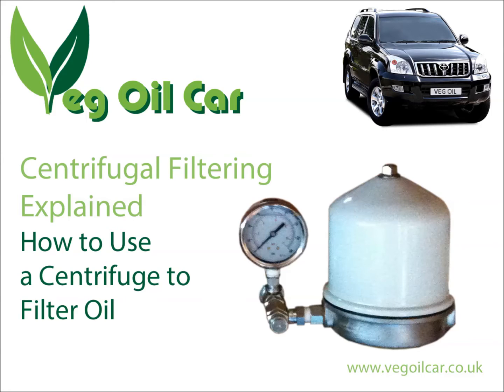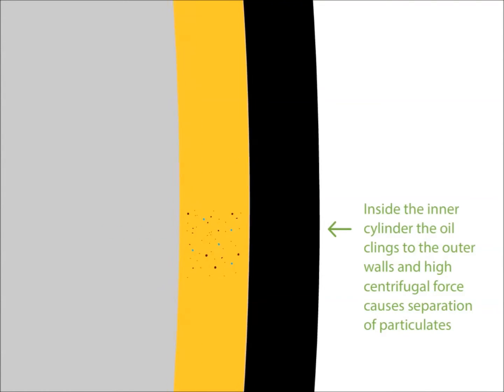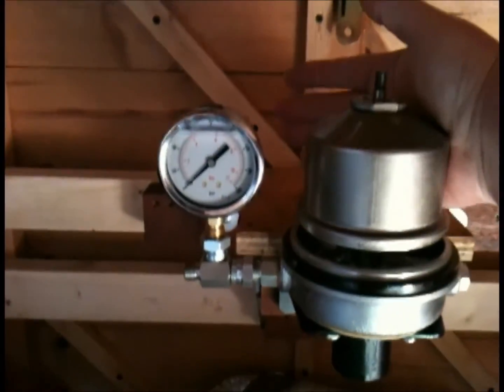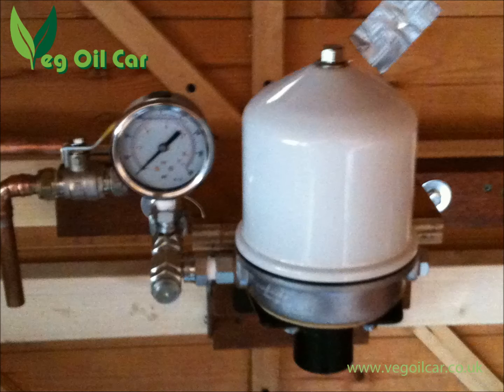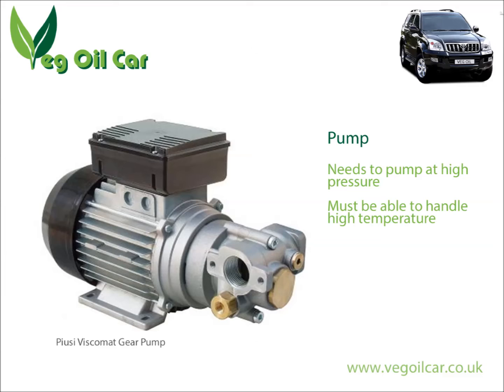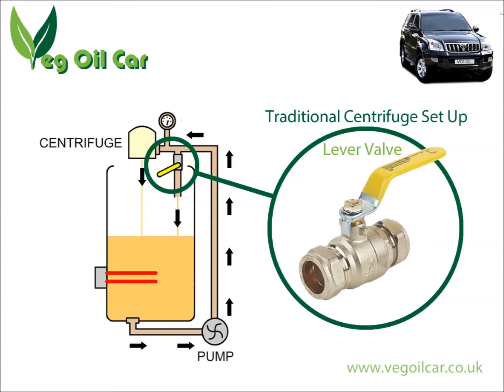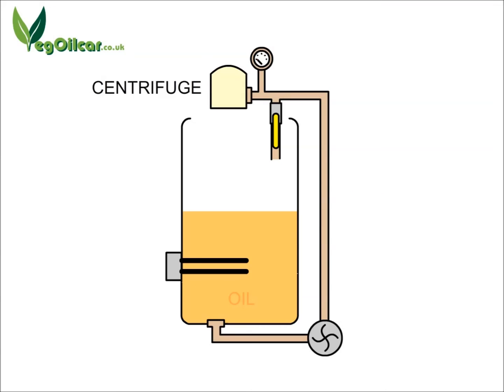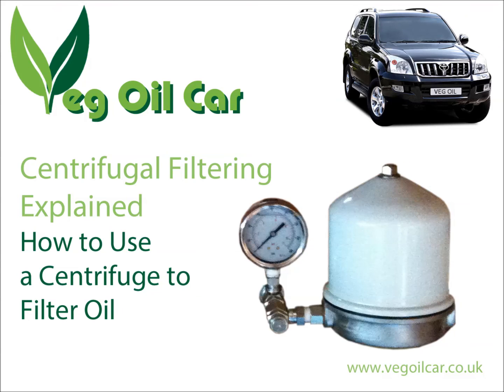How does a centrifuge work? - by VOGMAN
How does a centrifuge work? How do you set one up?

Centrifugal filters can be used to clean waste vegetable oil, people get that, but they don't understand how they work. They struggle to understand how to set them up and plumb them in.

This video will show you how a typical centrifuge works, how it's set up, and what's going on inside.

See my other video "Should you filter WVO with a Centrifuge" for pros and cons of WVO centrifuge filtering